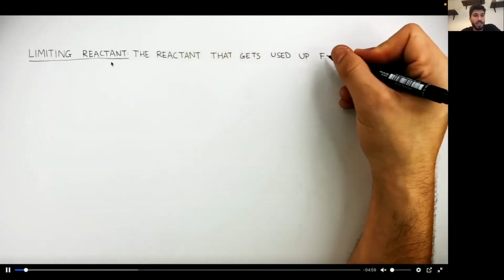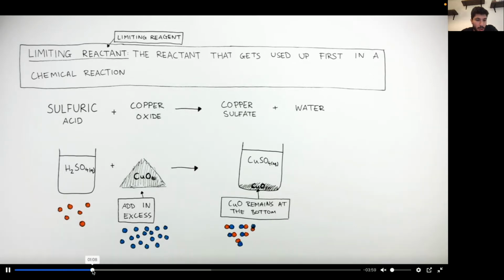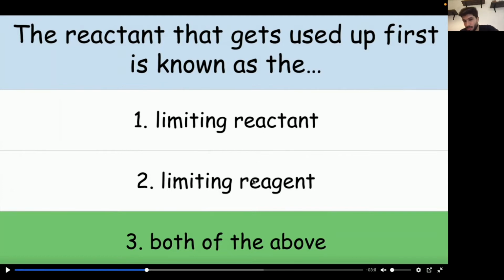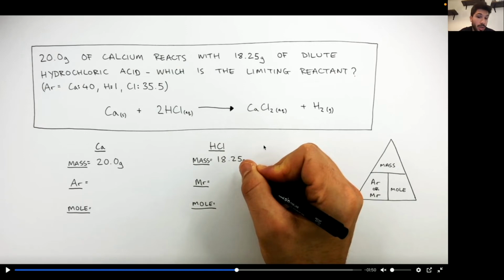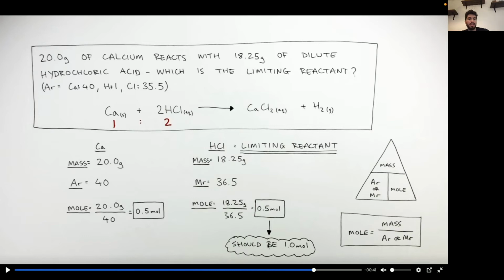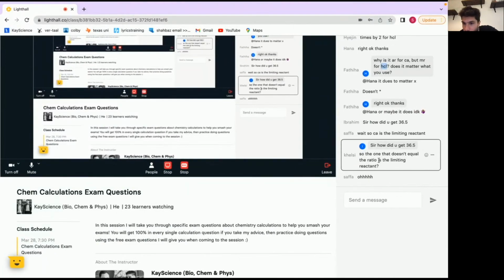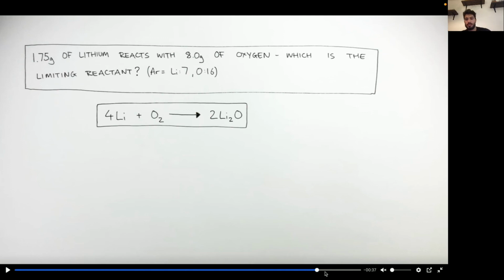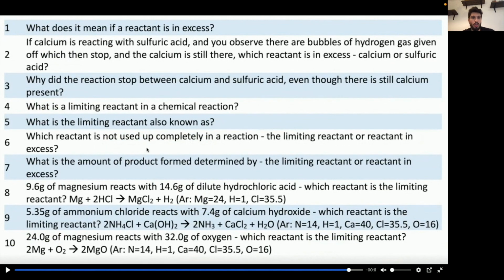GCSE Chemistry - How To Determine The Limiting Reactant